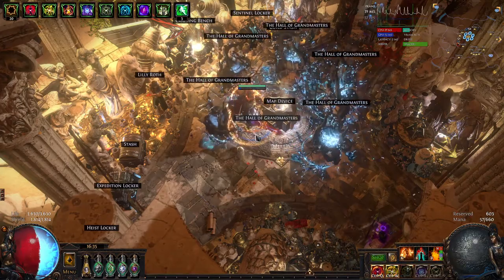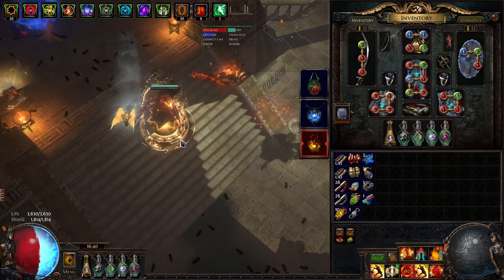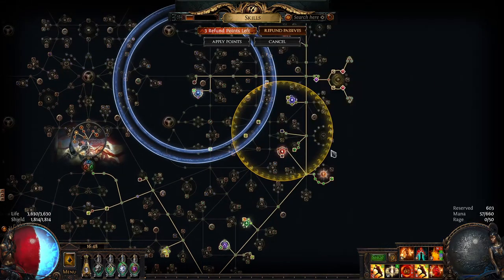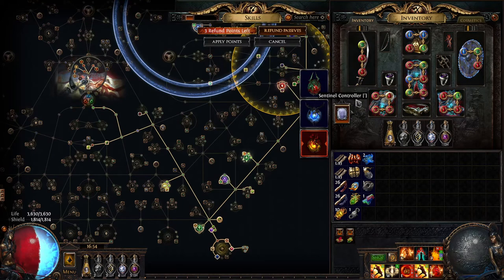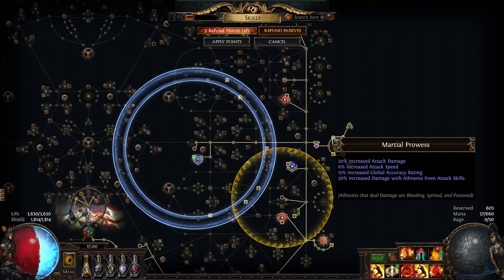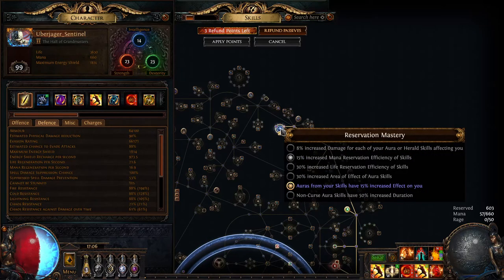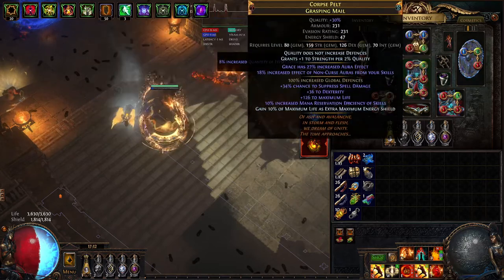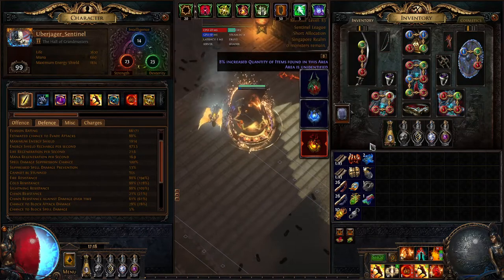[3.18] Hall of Grandmasters + Guide, Omniscience Molten Strike Champion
Will do leveling in a separate video, this took 40 minutes because I'm not Jungroan and I'm inefficient in making videos.